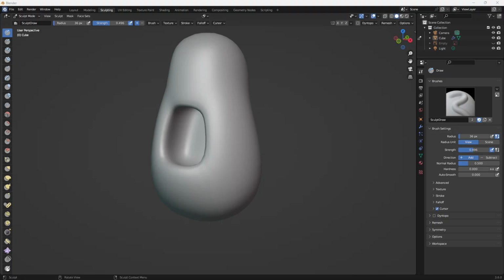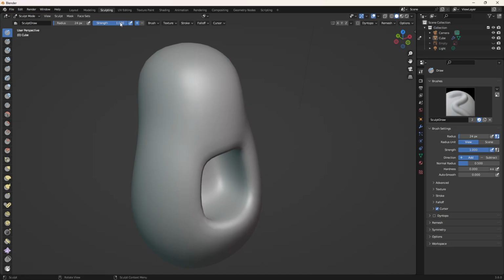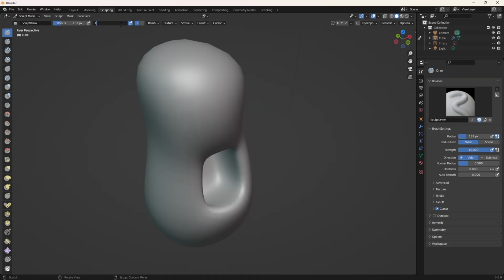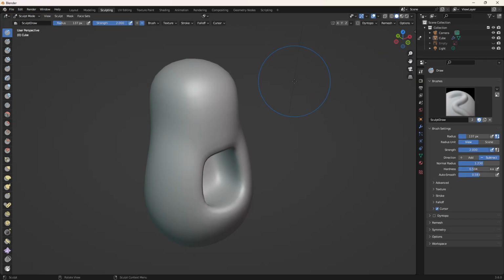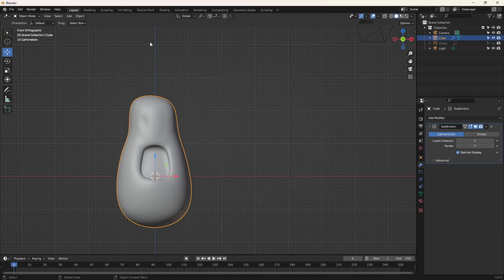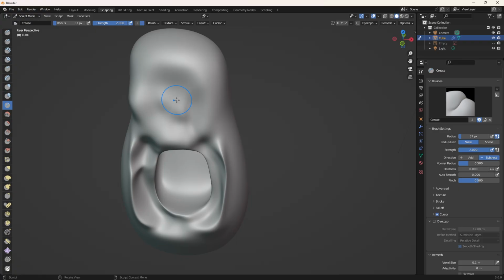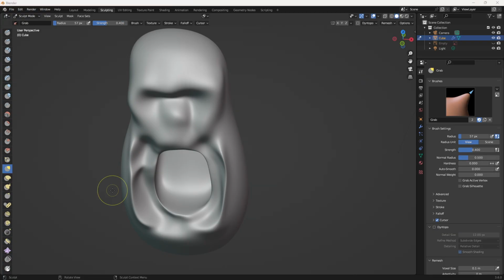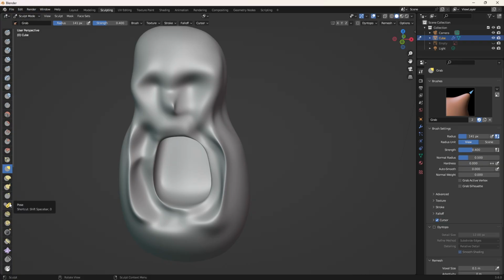Blender Tutorials - Basic Character Modeling - BONUS! Overview of Sculpting Tools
Sculpting tools offer the unique feeling of sculpting with digital clay, all from the comfort of your computer workstation. They implore basic brush-like tools to afford artists the ability to push, pull, pinch and poke polygons around as you like. The list of sculpting tools doesn’t end there, however it’s best to develop a feel for these tools by experimenting with them yourself. To put these tools into practical terms, they are exceptionally useful to add creases, wrinkles and scrapes to your characters, as well as puff up a browline, swell the tip of a cartoon-like nose, and so on.